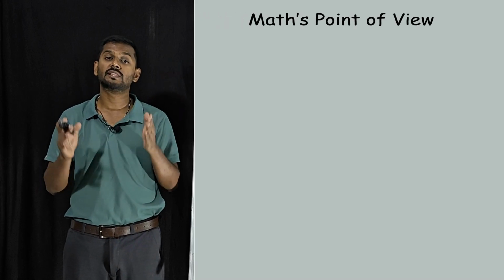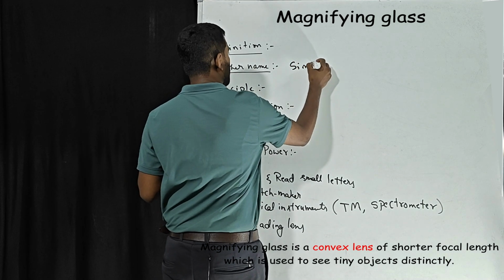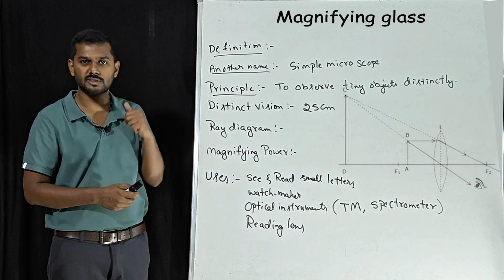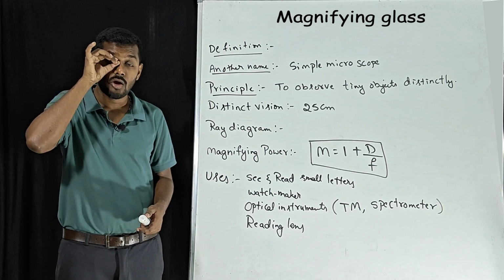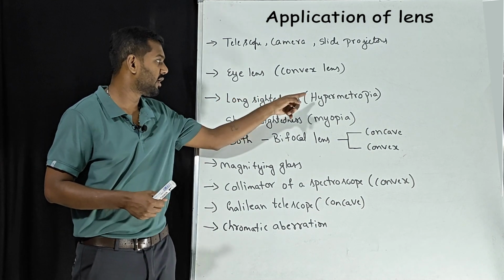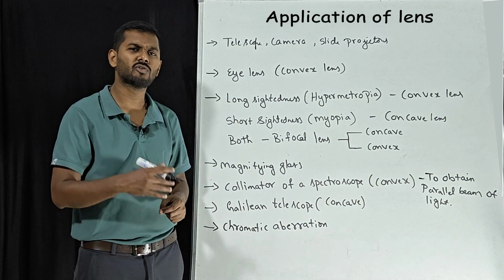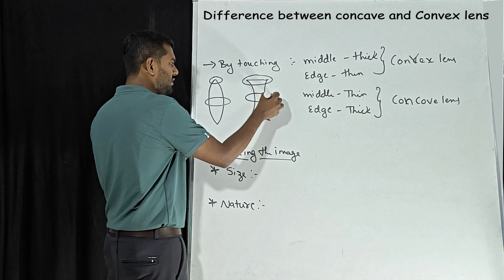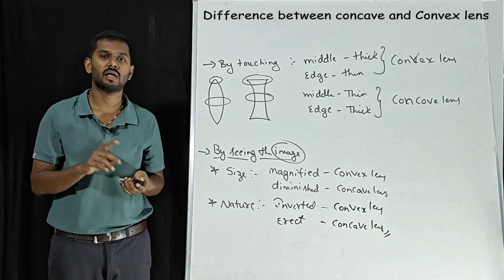selinapublications | Lens | Magnifying glass & its Application | Part - D | Concept